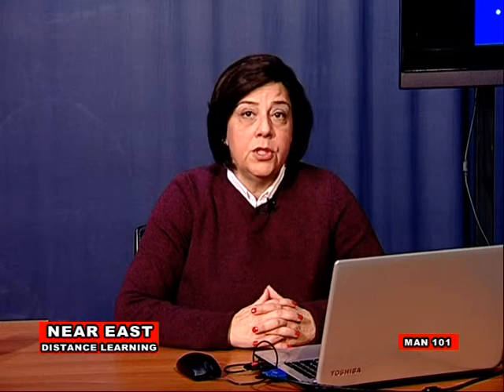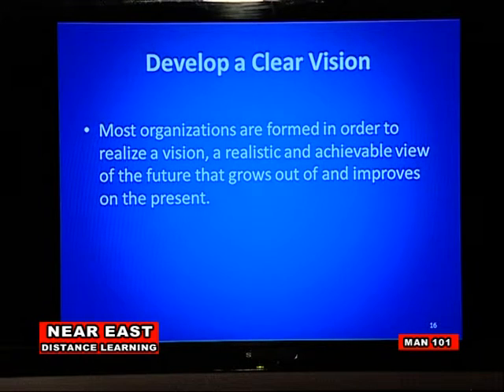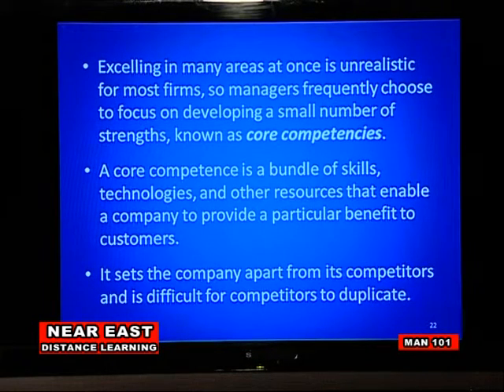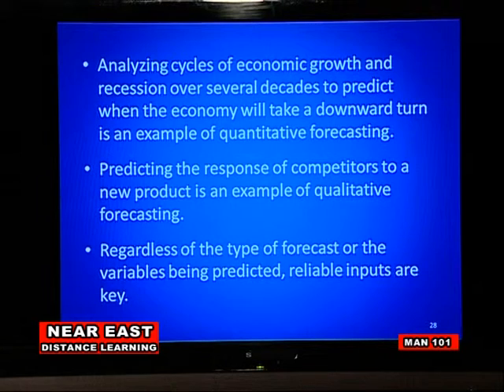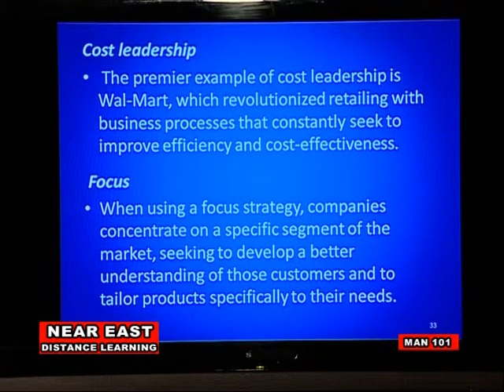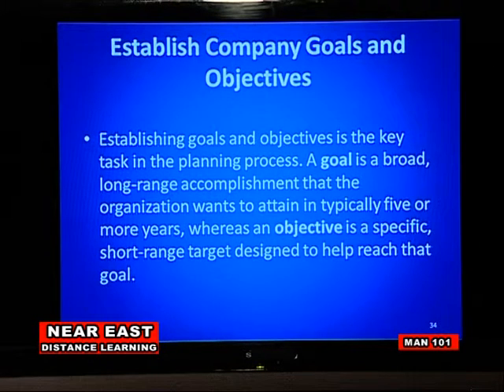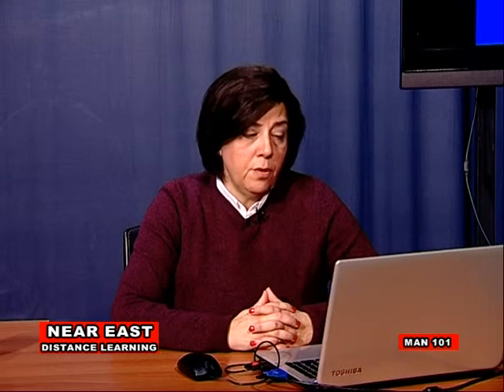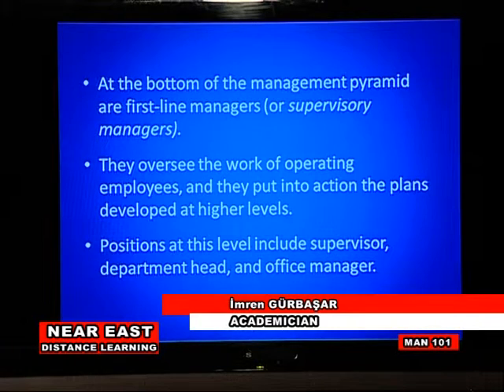MAN 101 1